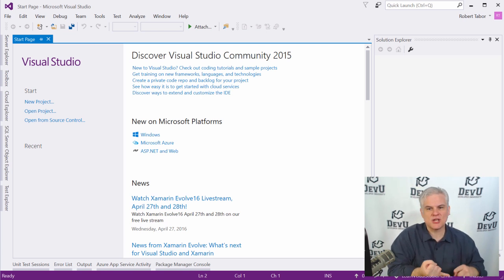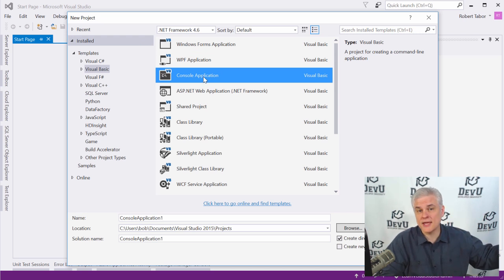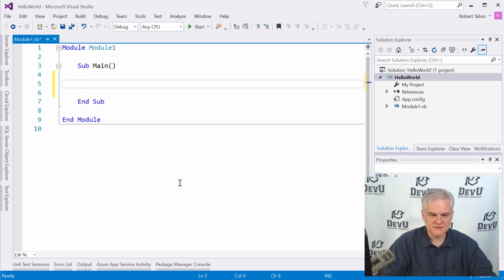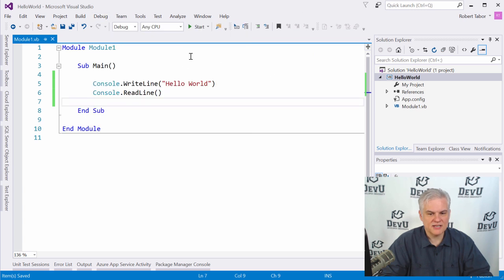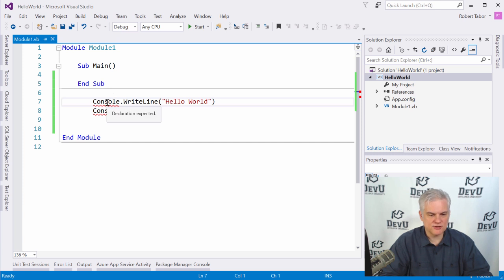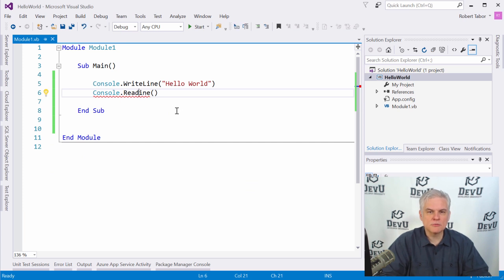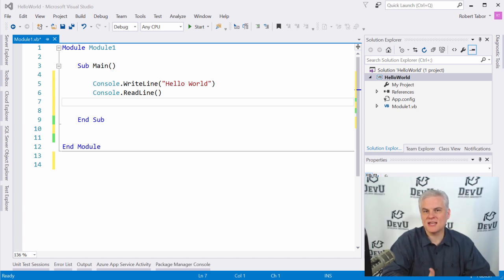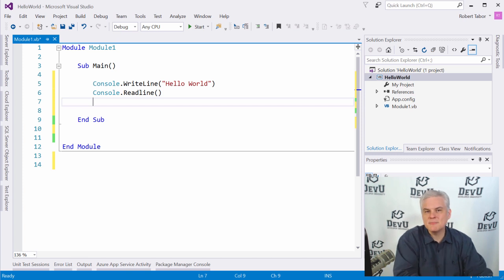3 Creating Your First VB Program